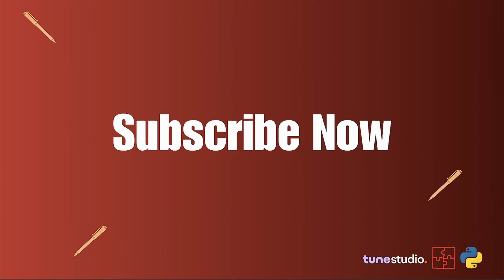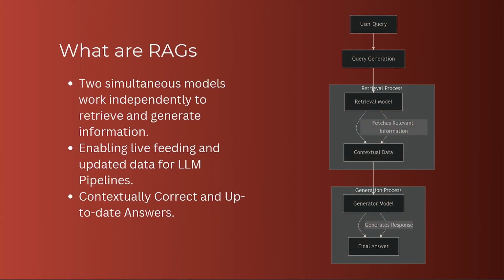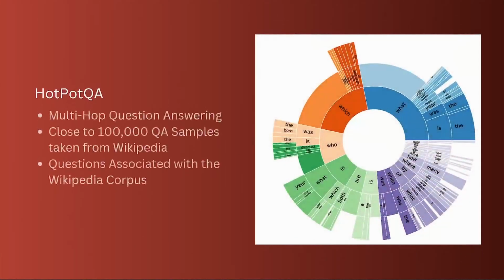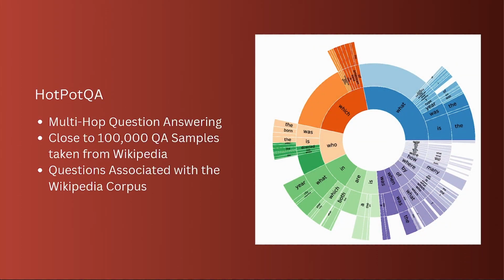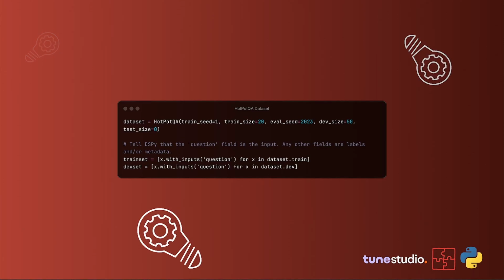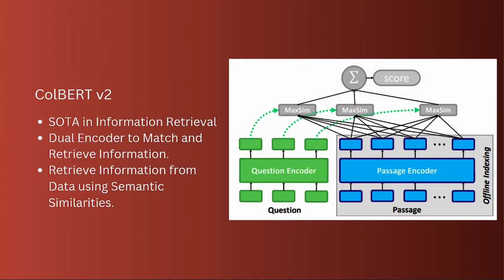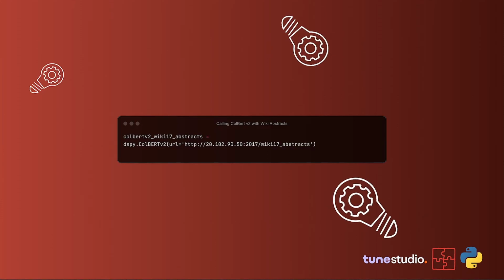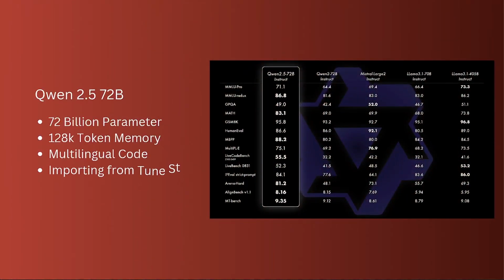🚀RAG Implementation for HotPotQA, ColBERT + Qwen 2.5 72B (FREE INSTANCE)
⚡ In this tutorial, we’ll explore the fascinating world of Retrieval-Augmented Generation (RAG) systems and how to implement them in under 100 lines of code! We’ll cover everything from understanding RAGs, integrating them into existing pipelines, to using Qwen 2.5 72B for your generative tasks. I’ll also walk you through implementing a simplified RAG pipeline using DSPy, CoBERTv2 for retrieval, and the HotPotQA dataset for multi-hop question answering. Whether you're new to RAGs or want to streamline your workflow, this video is packed with insights and practical steps.

🎥 Chapters
0:01 Introduction
0:35 What are RAGs?
1:35 Tutorial
1:46 Dataset
2:40 Retrieval Model
3:28 Generative Model
4:23 RAG Implementation
5:06 Final Output